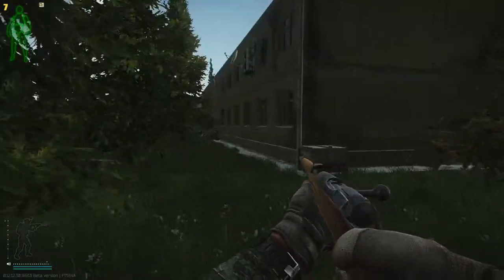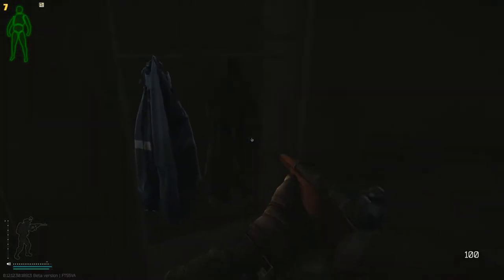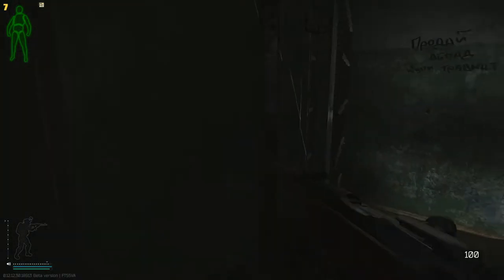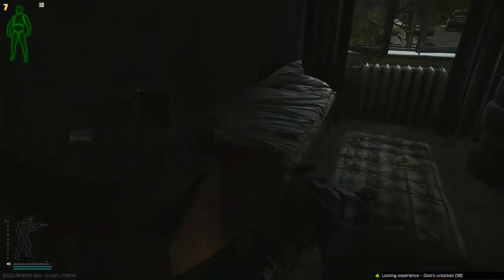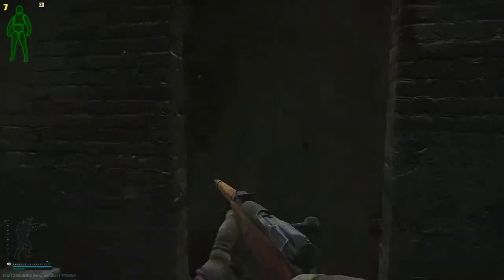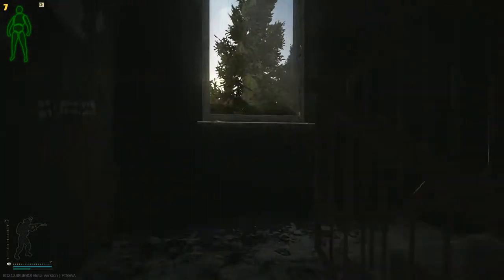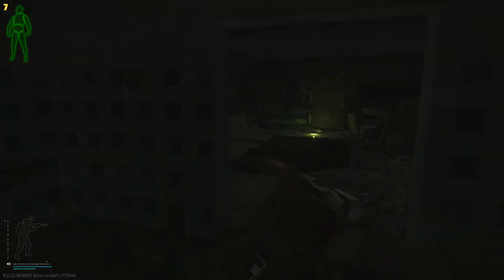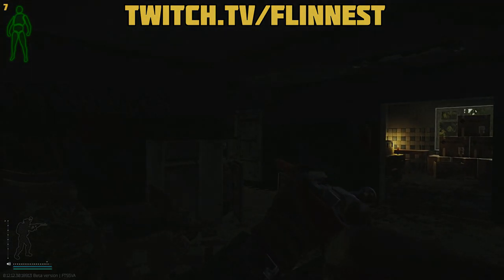How To Find Every Key In Escape From Tarkov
Quick run to find keys in customs dorms area, this is my favorite route to get keys for quests and safe rooms to make some easy money. Technically you can find every key in Escape From Tarkov from the jackets, but realistically you will find 1-2 keys per run.

Join me live on twitch every MON-FRI 01.00PM Eastern European Time.